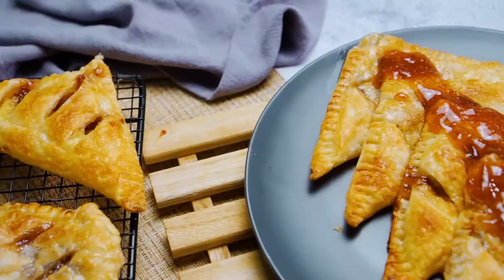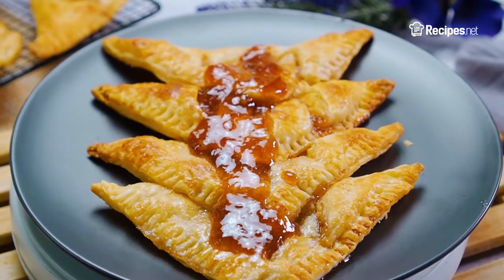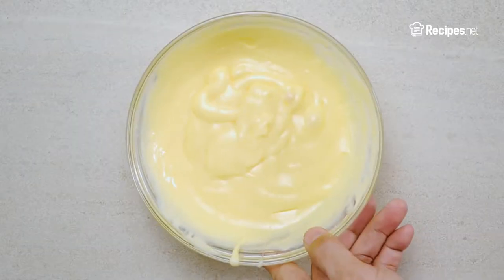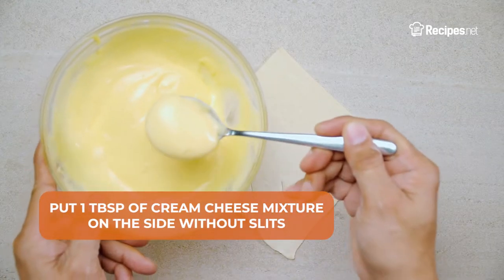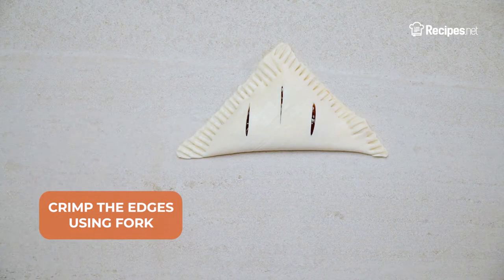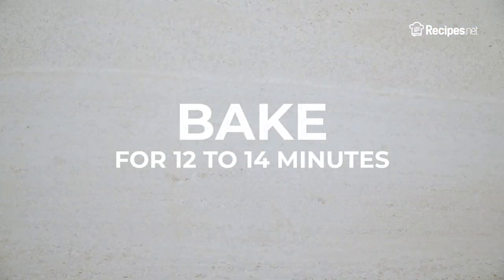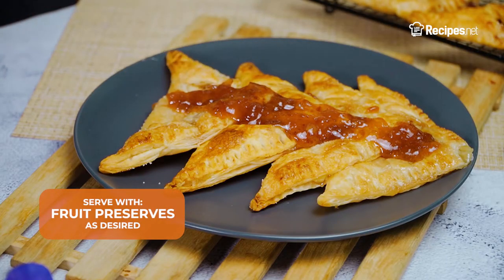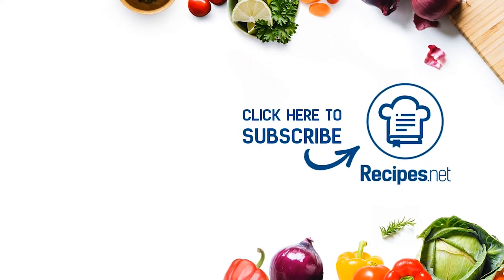Homemade CREAM CHEESE AND JELLY TURNOVERS Recipe | Recipes.net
Satisfy your taste buds with a combination of sweet, salty, and tangy flavors. This homemade cream cheese and jelly turnovers recipe is made with our favorite dessert fillings. Crisp crust filled with your favorite fruit preserve and smooth cream cheese. Make these delicious fruit preserve turnovers in 35 minutes.

🔴 Check the full recipe on how to make Cream Cheese and Jelly Turnovers

Ingredients:
2 premade pie crust rolled into 12” x 12” square or puff pastry sheets and cut into four squares
8 oz cream cheese, softened
2 eggs, separated
4 tbsp sugar, plus additional for sprinkling
¼ tsp salt
1 cup jam or fruit preserves such as strawberry, blueberry, pineapple, etc.

⬇️ How to make Cream Cheese and Jelly Turnovers ⬇️
0:13 Preheat the oven to 450 degrees F.
0:16 Combine the cream cheese, sugar, salt, and egg yolks. Mix it all up together until it is smooth.
0:25 Lightly fold each quarter of your pie crust into a triangle and press to make a crease. Make 3 to 4 slits on one side.
0:34 Take one tablespoon of the cream cheese mixture and place it on one side of the dough triangle with no slits. Spread it around, leaving a 1/2 inch edge.
0:41 Spread a tablespoon of jam on top of the cream cheese. Using your pastry brush, or finger, paint the edges of the turnover.
0:43 Fold the cut side over the filled side and crimp the edge with a fork.
0:52 Brush egg white over the entire surface of the turnover. This helps it turn a nice golden color and also becomes an adhesive for the sugar to stick.
0:55 Sprinkle sugar evenly on top.
0:57 Bake in the oven for 12 to 14 minutes, or until the filling begins to bubble and the turnover is a golden brown.
1:03 Serve warm topped with fruit preserves. Make sure to let it cool a little when serving it to your kids.